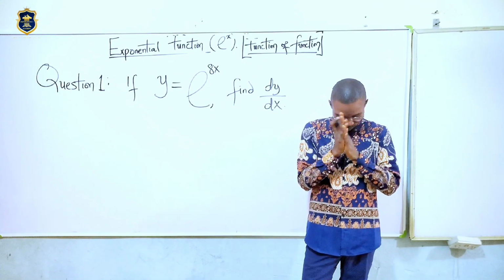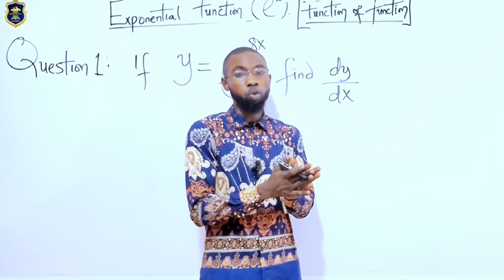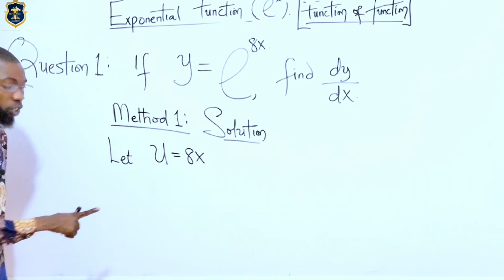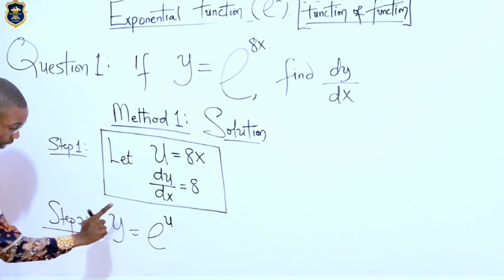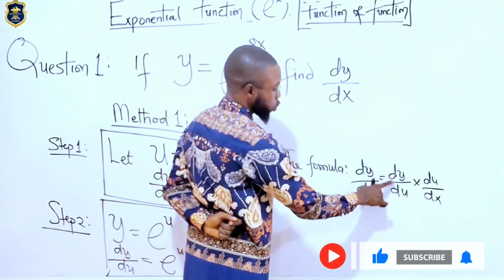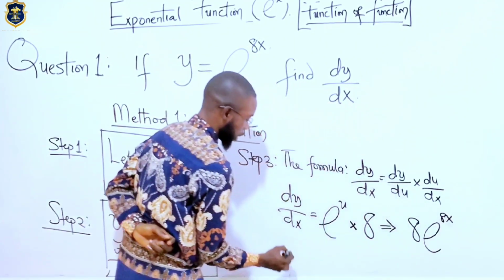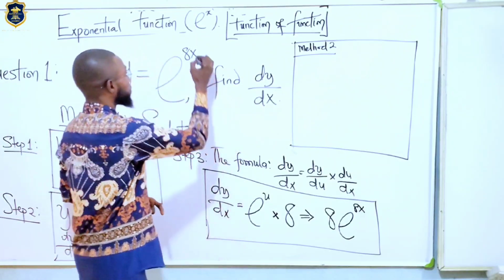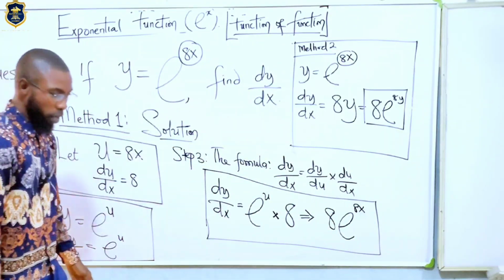SOLVED PROBLEMS ON EXPONENTIAL FUNCTION e× (EXAMPLE1)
In today's class, we will be solving simple questions on exponential function using function of function method.

For private classes.